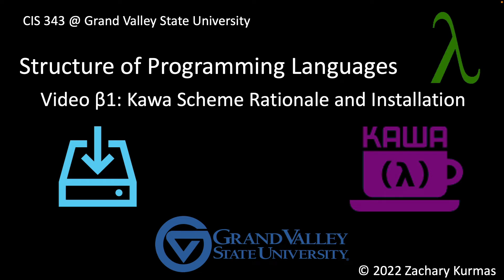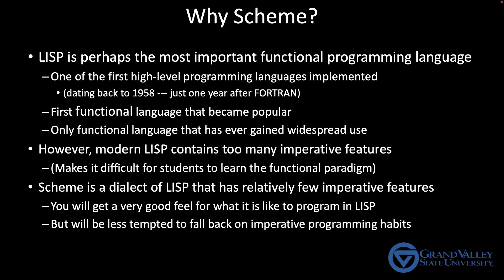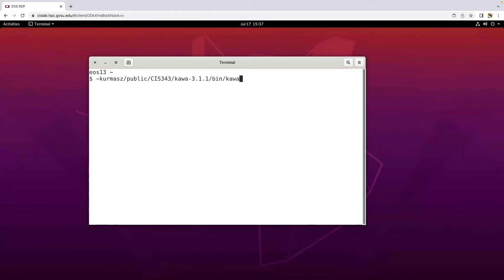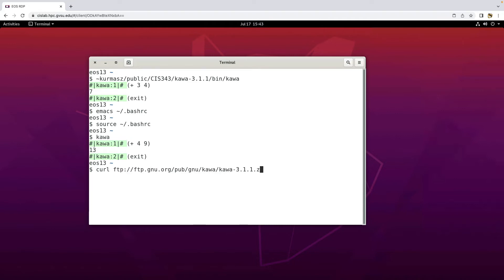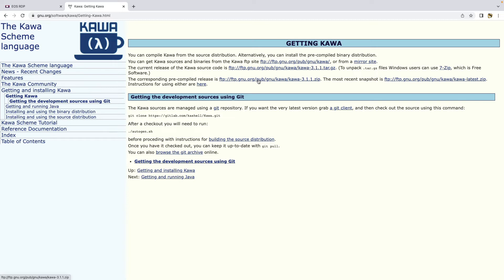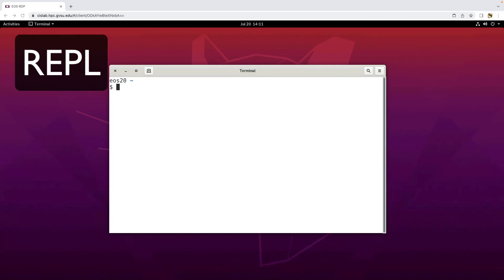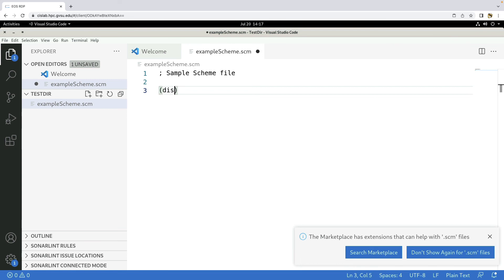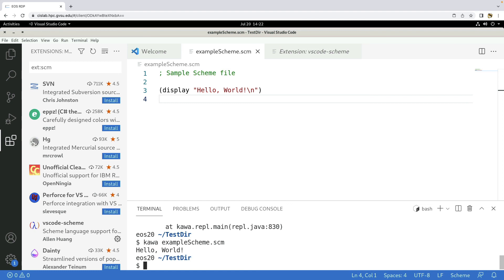CIS 343 Video β1: Kawa Scheme Rationale and Installation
* Discusses my rationale for choosing the Kawa implementation of Scheme as the primary example functional language in CIS 343.
* Demonstrates how to get Kawa set up --- either in GVSU's EOS Linux lab or on your personal machine.

curl command: curl ftp:// --output kawa-3.1.1.zip